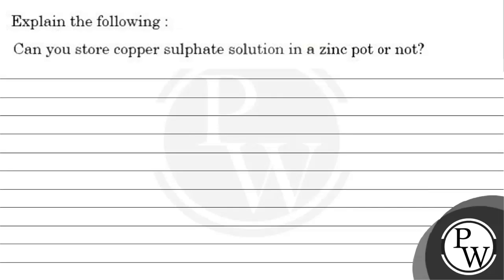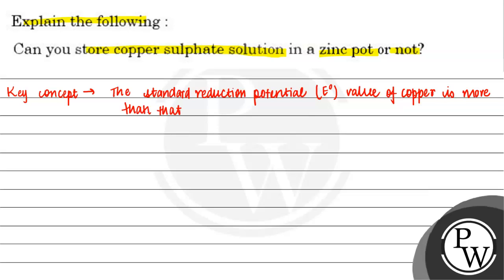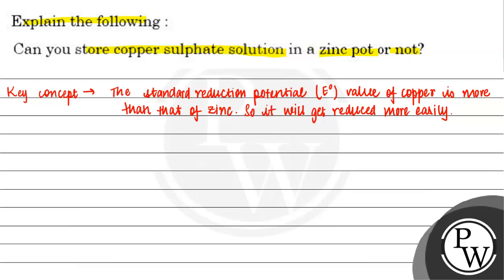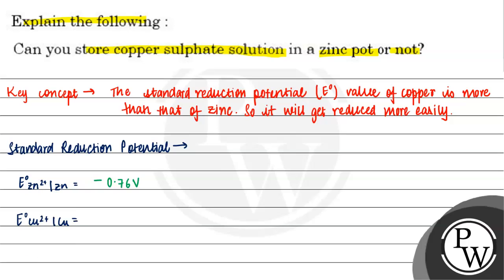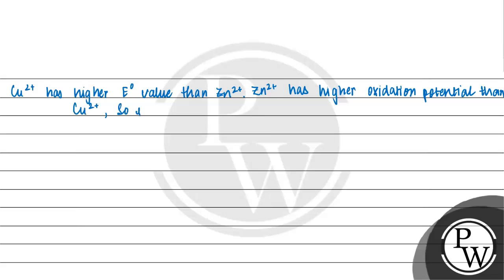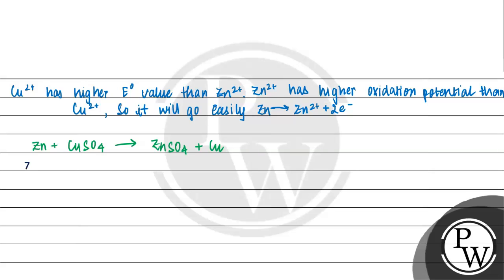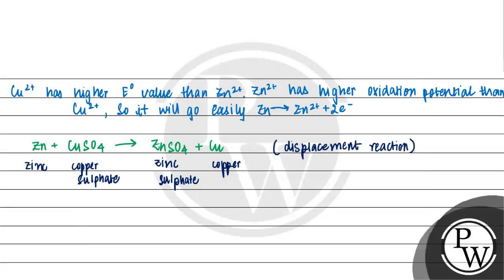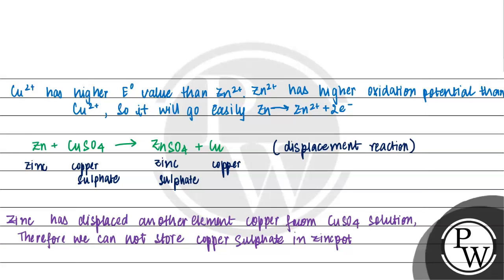Explain the following: Can you store copper sulphate solution in a zinc pot or not?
Explain the following:
Can you store copper sulphate solution in a zinc pot or not?